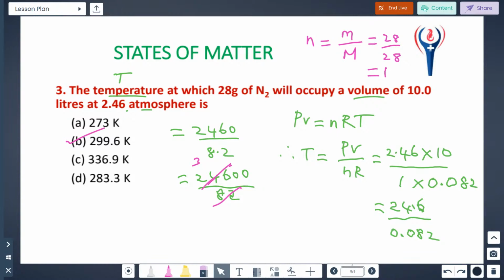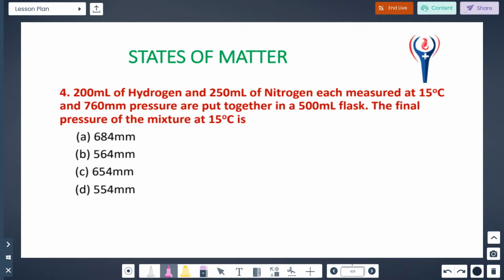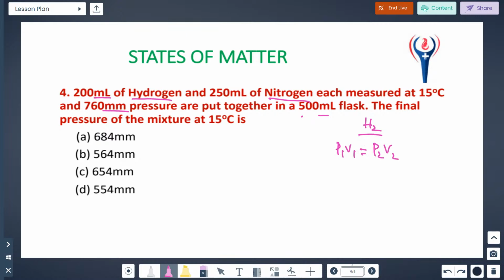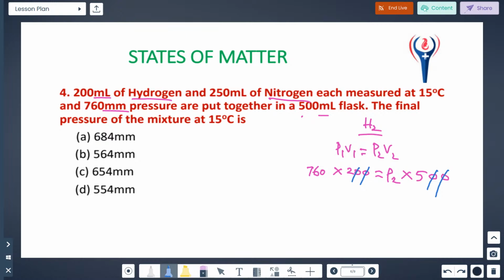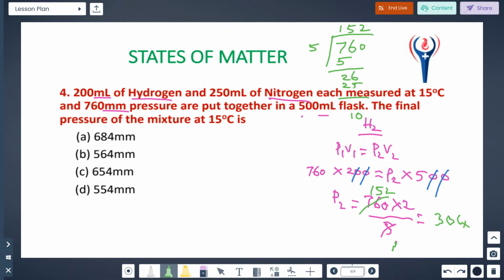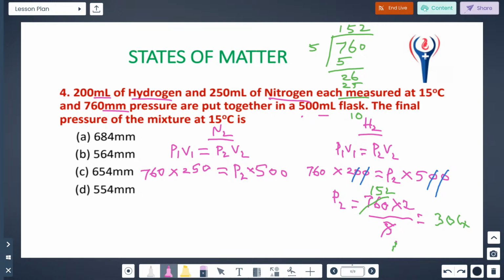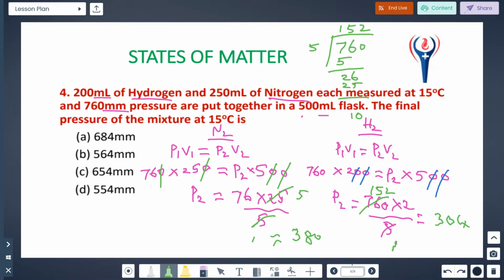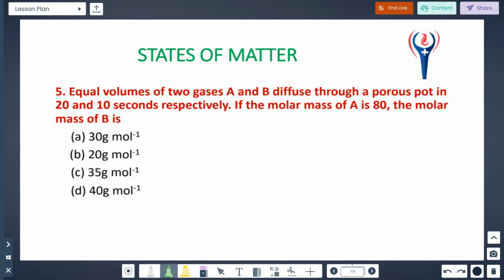NEET 2023#FUTURE DOCTORS NEET ACADEMY#CRASH COURSE.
FUTURE DOCTORS NEET ACADEMY.
NEET 2023
SUBJECT - CHEMISTRY
CHAPTER - 8 - STATES OF MATTER
PROBLEM & SOLUTION